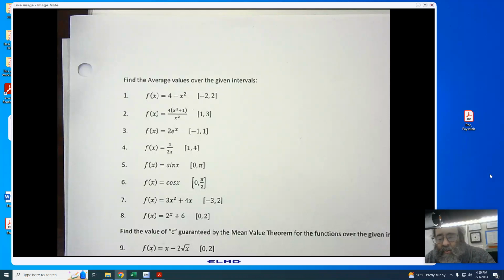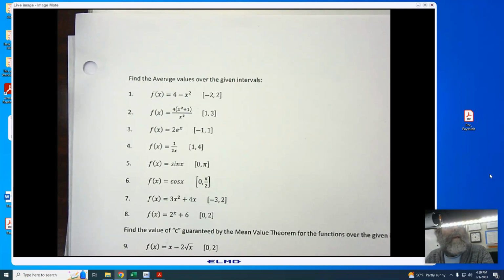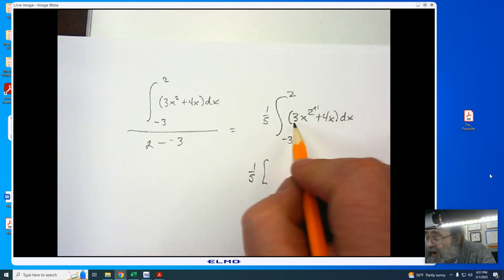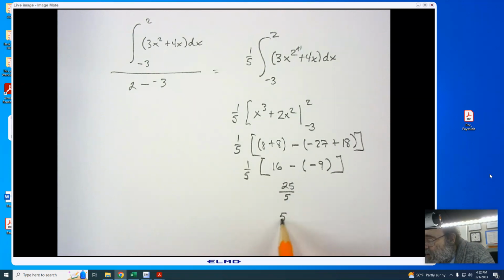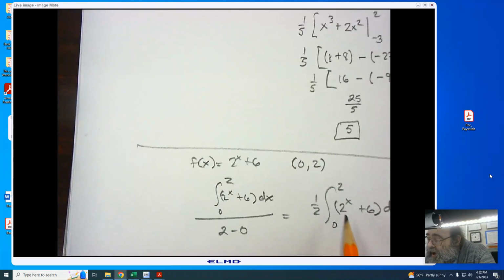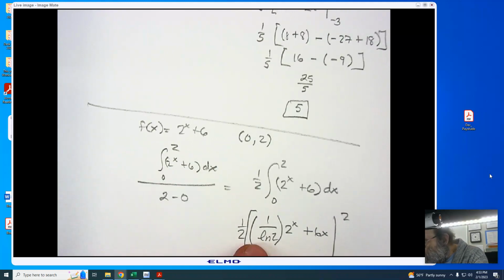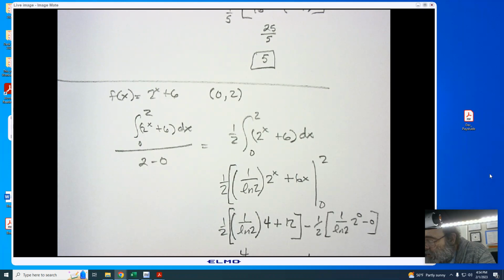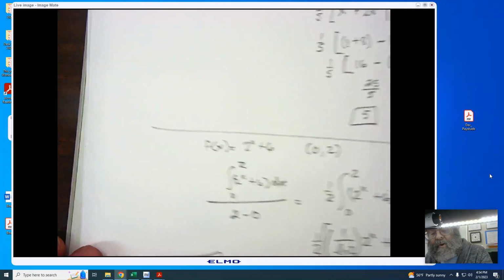Review of Average Values Part 2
In this video I use the last two examples from the Average Value #2 worksheet to review finding average Values.